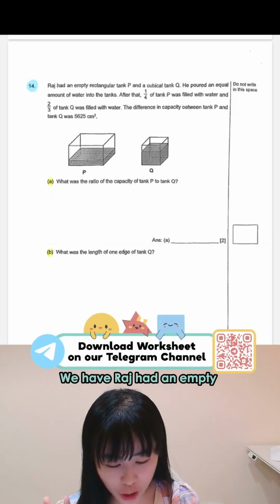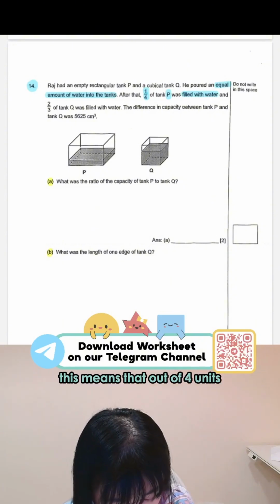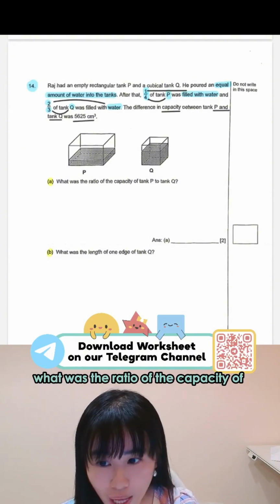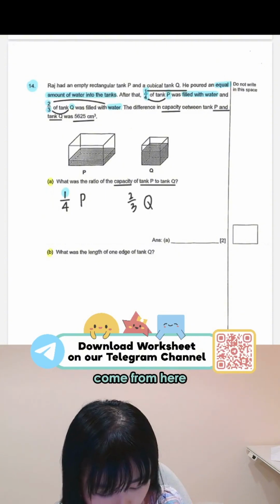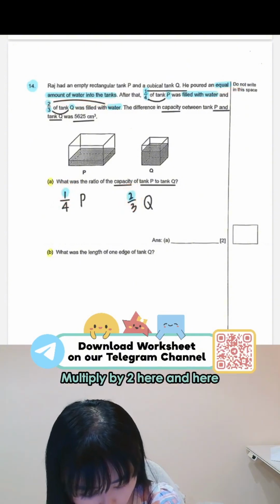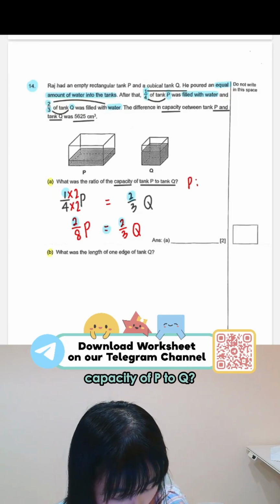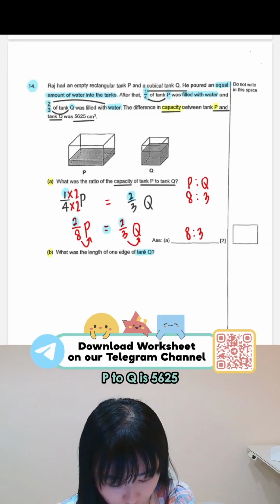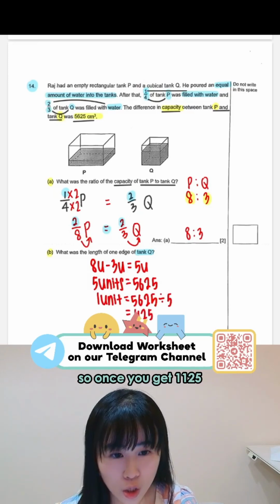2024 P6 Catholic High Prelim Paper | Paper 2 Q14 | 7 Sept 2025